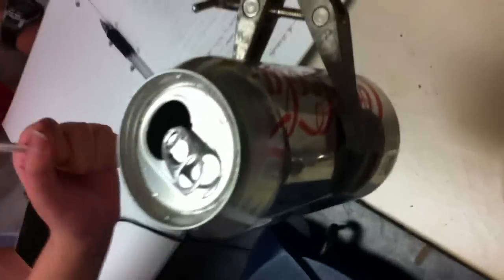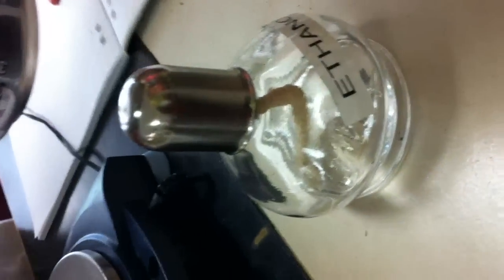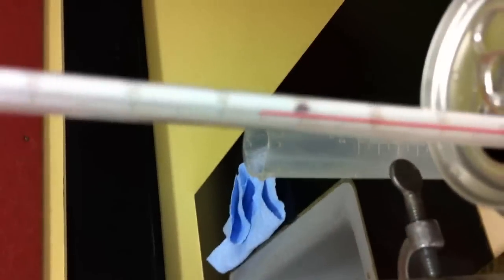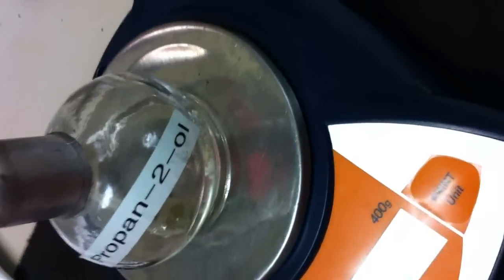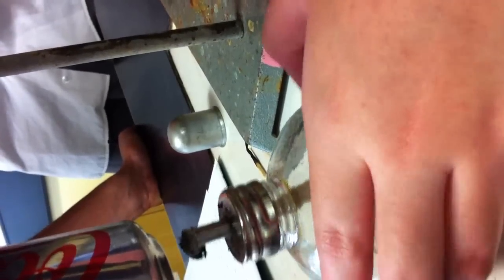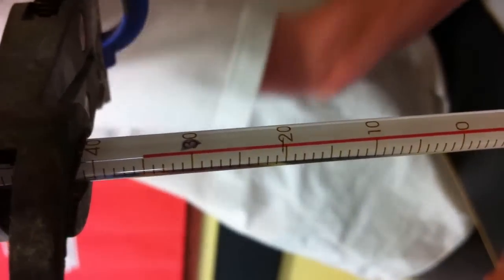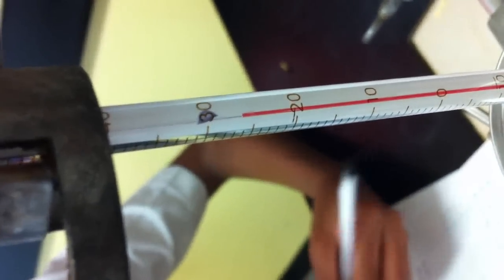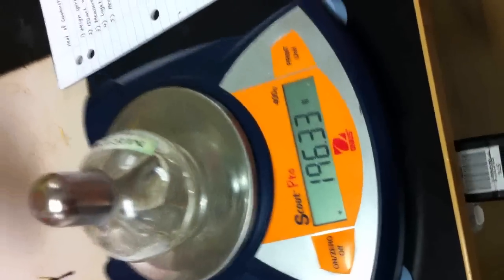Yr 12 Practical 3 - Heat of Combustion of Alkanols.avi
identify data sources, choose resources and perform a first-hand investigation to determine and compare heats of combustion of at least three liquid alkanols per gram and per mole